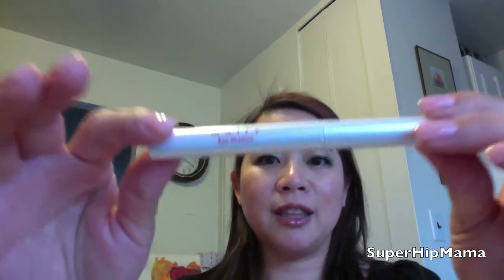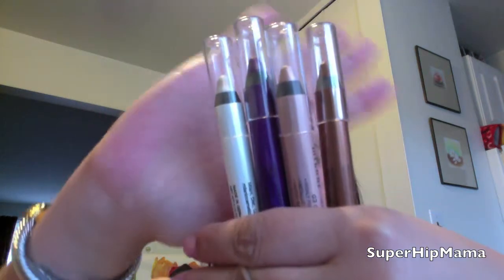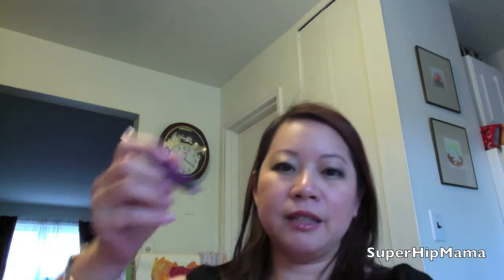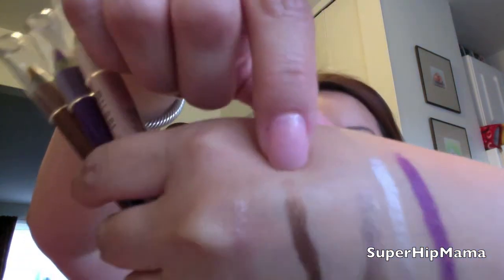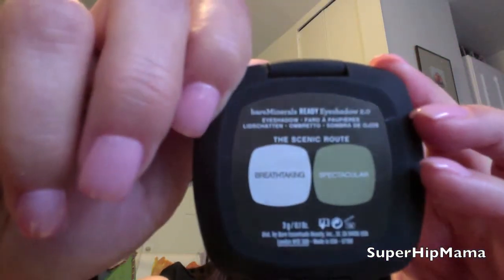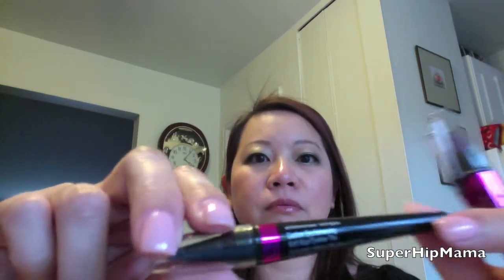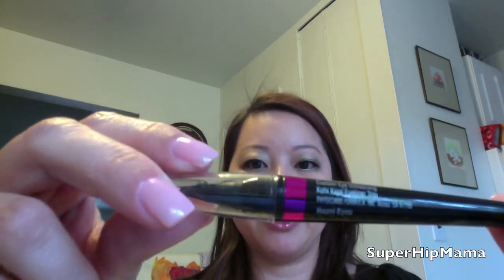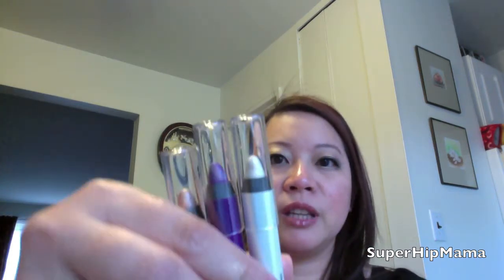Mini Collective Reviews on Mally, Milani, BE and Physicians Formula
Hi Beauty-nistas!

Here is a collective review on products I had purchased from Mally, Milani, BE and Physicians Formula.
Also, you will find the video that Wing, Divamakeupqueen, had done on the dupes to Urban Decay's eye shadow pencils...check it out!